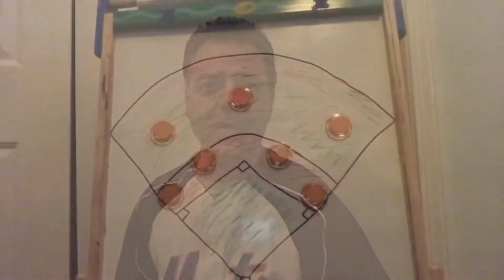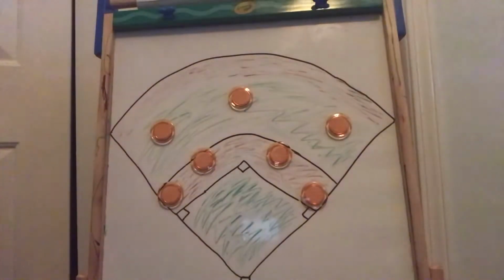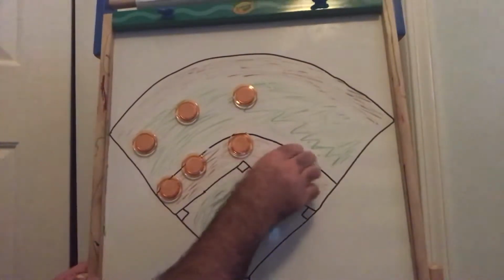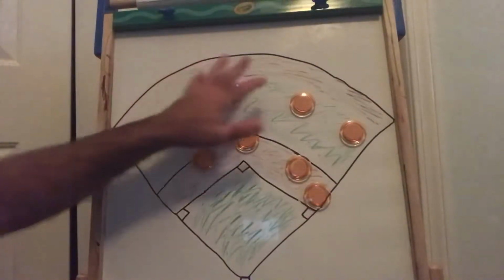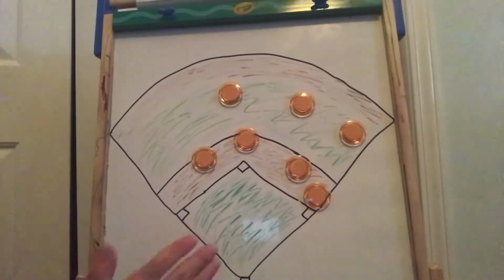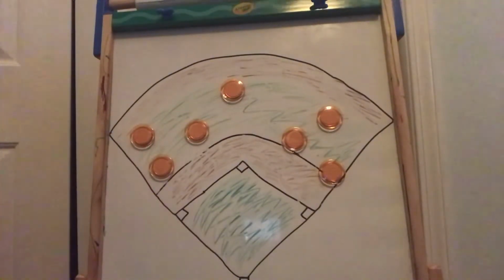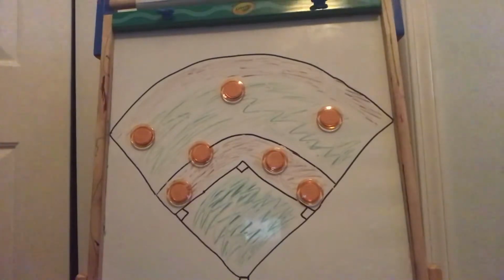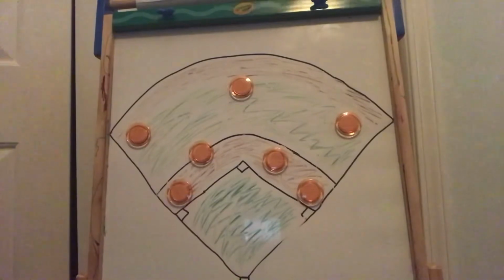Keeping The Shift In Major League Baseball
This video will discuss why the defensive Shift should be kept in Major League Baseball